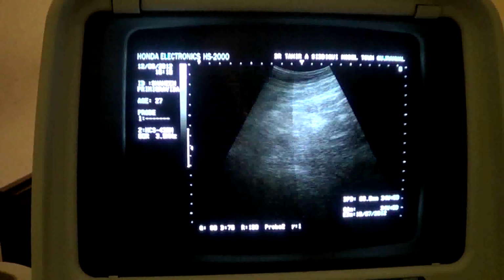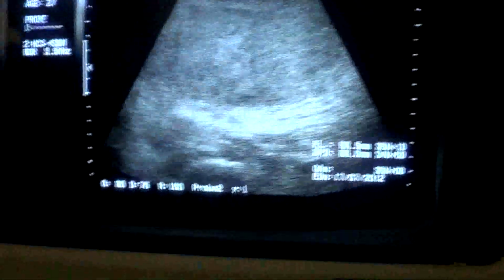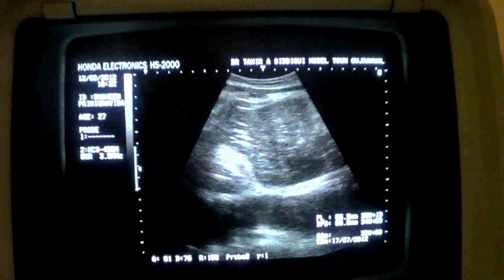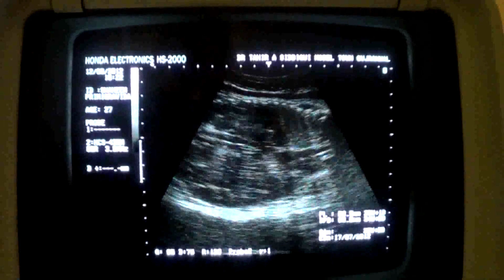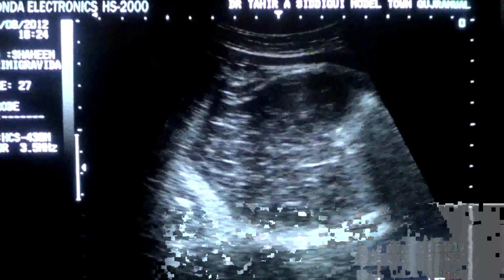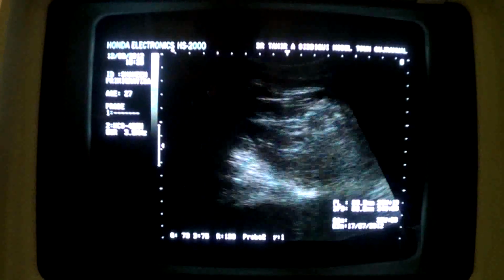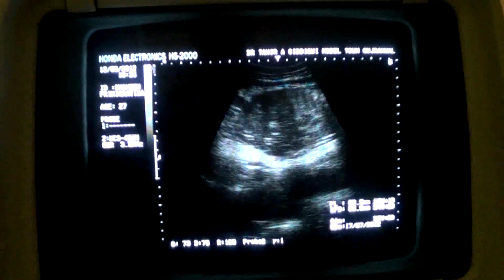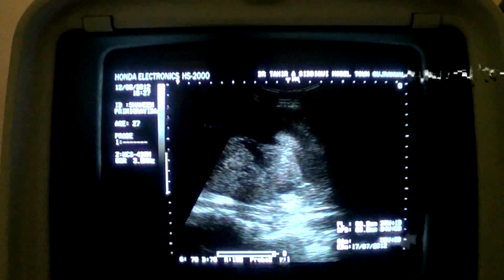IUFD at 34 wks GA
by  Dr Tahir A Siddiqui.  Gujranwaka.   Pakistan